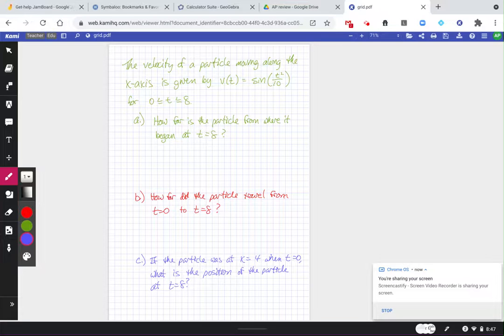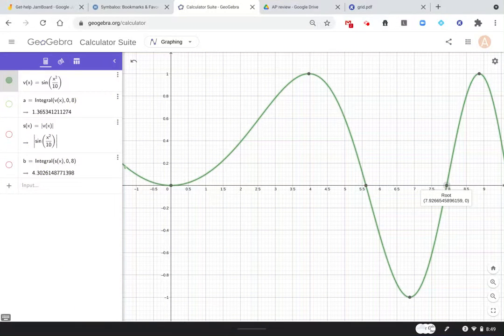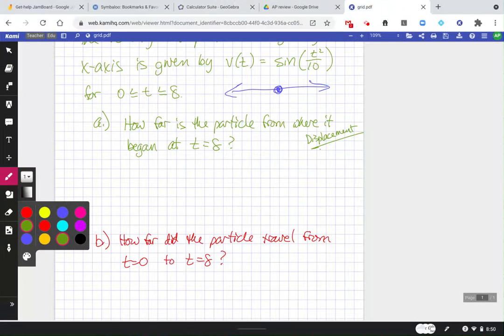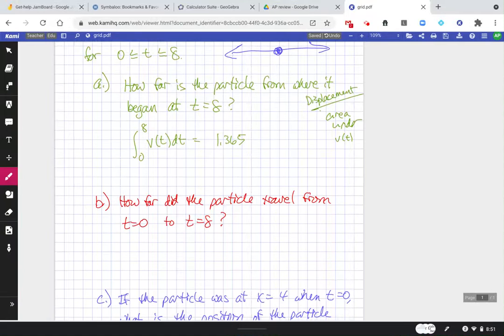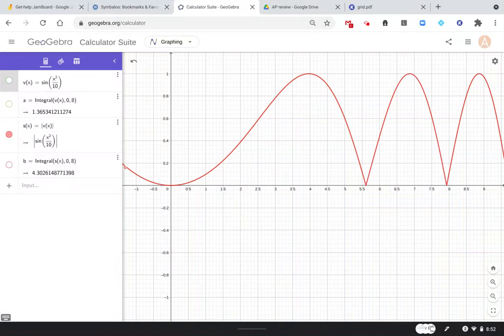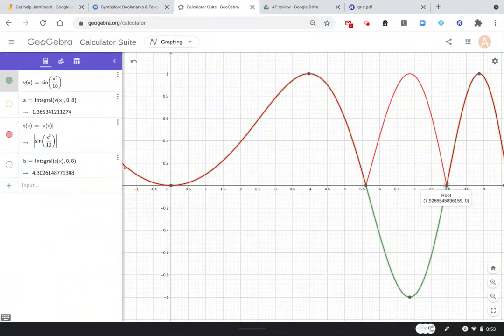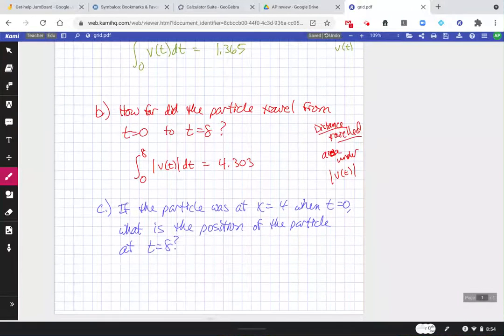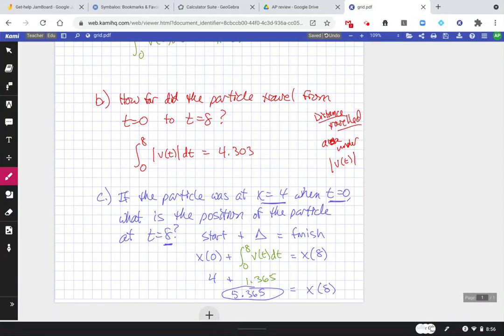Distance vs Displacement